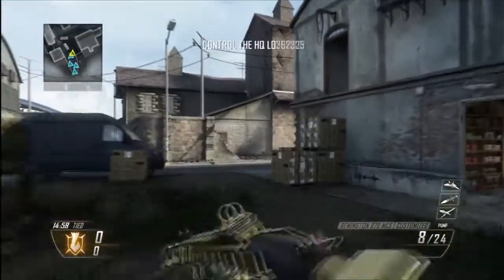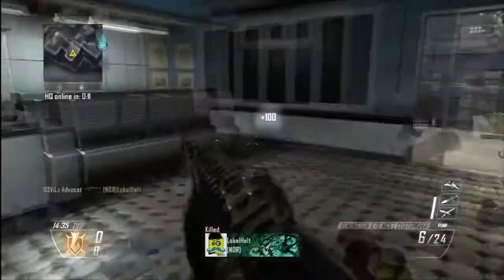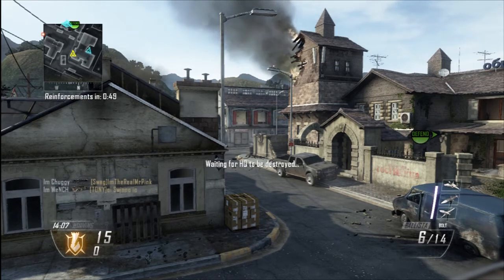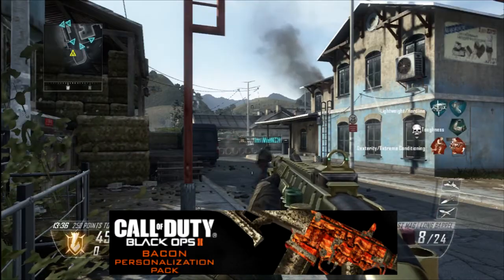Microtransactions Coming to 'Call of Duty: Black Ops II'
Microtransactions Coming to 'Call of Duty: Black Ops II' - Nuketown For Free

Call Of Duty Black Ops II Microtransactions

Nuketown For Free??

Black Ops II Bacon Camo??

Whats Your Views.

Want to see your favorite  "Black Ops II" weapons coated in bacon? Soon you'll be able to, as Activision has revealed new in-game purchases, dubbed "Micro Items," that will be available in "Black Ops II" for Xbox 360 beginning tomorrow, March 13th.

First up are the new Personalization Packs, each of which includes a unique weapon camo, three targeting reticles (one each for the Reflex, EO Tech, and ACOG) and a custom calling card. The Bacon Personalization Pack (below) is the only pack that's been revealed so far, and it will set players back 160 MS Points.

There's also an Extra Slots Pack that will deliver 10 more create-a-class slots and let players archive 20 more emblems, 32 more films and 40 more screenshots for 160 MS Points. On top of that, the Flags of the Word Calling Card Packs will offer national flag-themed Calling Cards for 80 MS Points each. The packs are split up by region.

Those of you looking to finally get in on some Nuketown action will be happy to know that the multiplayer map is getting wide availability as a free download, and Nuketown Zombies will come to the general player population for 400 MS points.

The new in-game purchases are set to come to PS3 and PC at some point, but no details have been revealed.

What are your thoughts on microtransactions coming to COD?